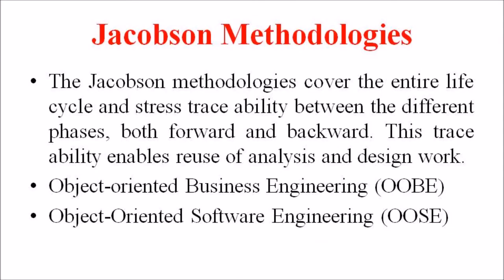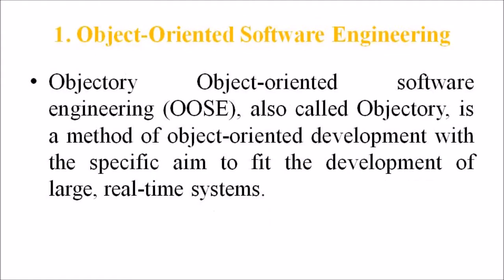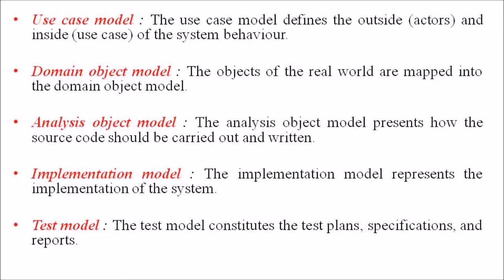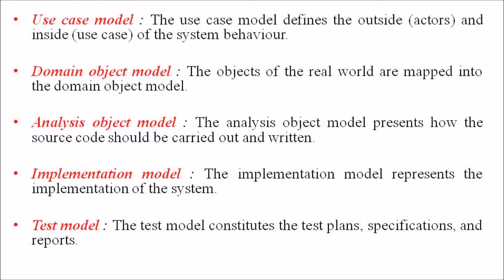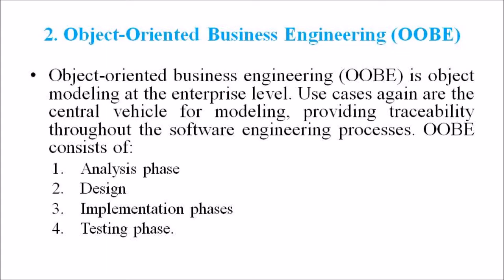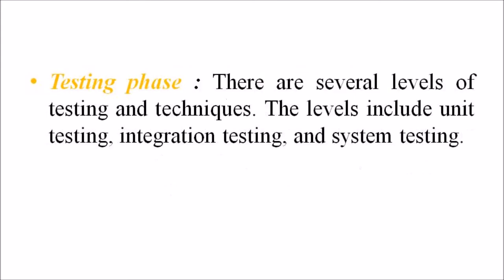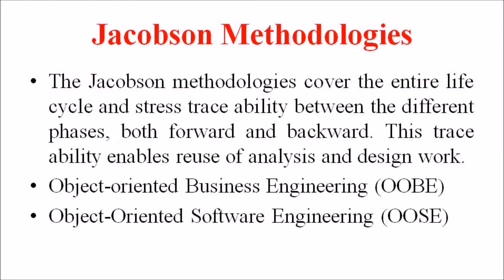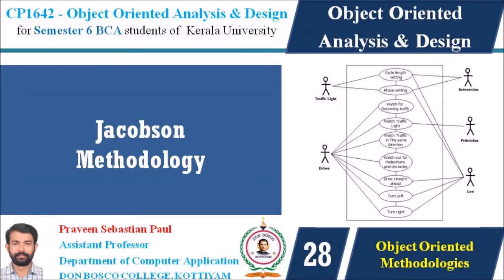LECTURE 28 – OOAD –JACOBSON METHODOLOGIES - BCA SEM 6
The Jacobson methodologies cover the entire life cycle and stress trace ability between the different phases, both forward and backward. This trace ability enables reuse of analysis and design work. The heart of their methodologies is the usecase concept, which evolved with objectory (Object Factory for Software Development)
1.  Object-oriented Business Engineering (OOBE)
2.  Object-Oriented Software Engineering (OOSE)